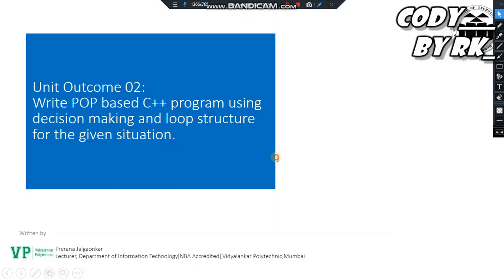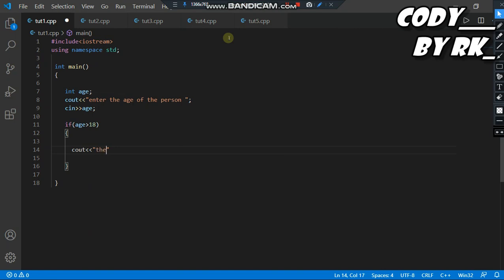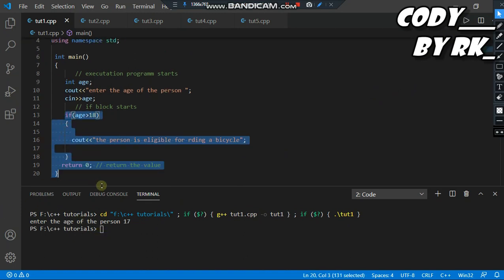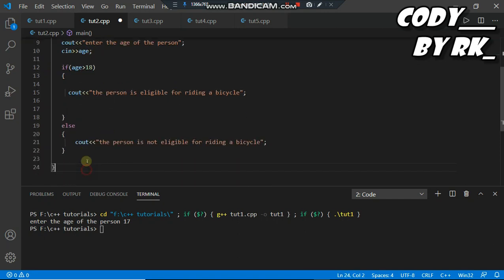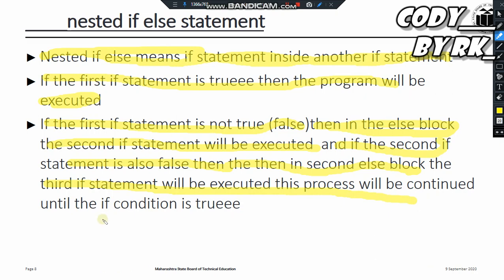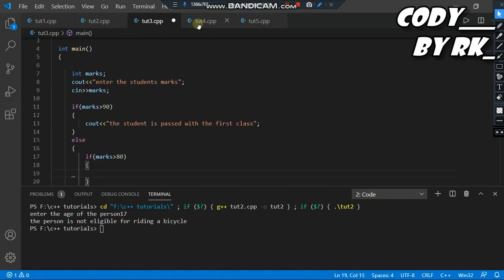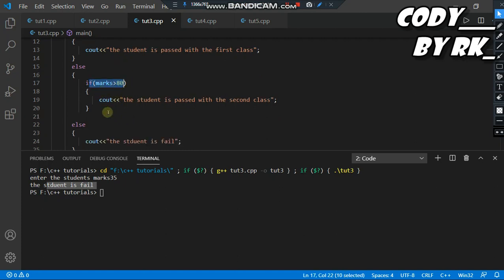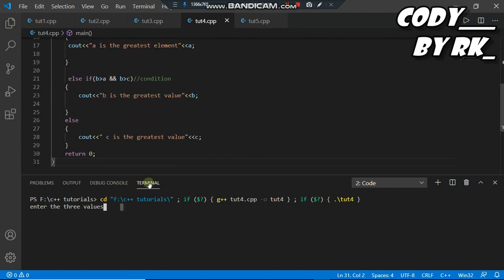Object Oriented Programming | C++ | By Rahul Khot | Lecture 3